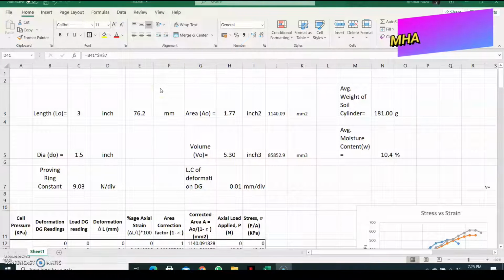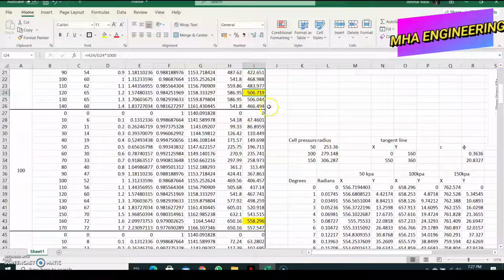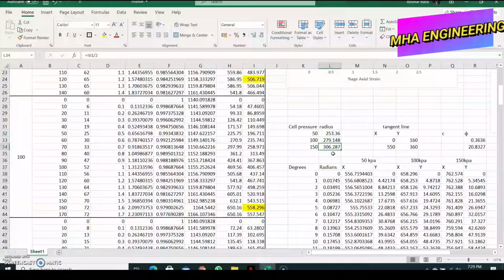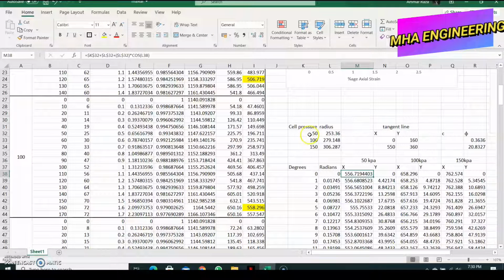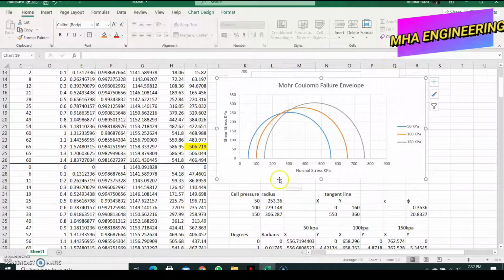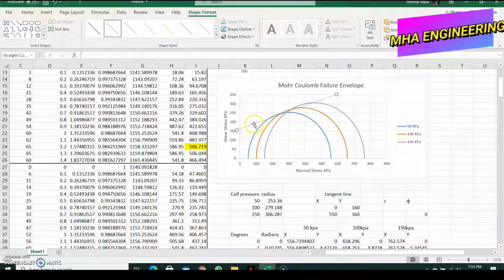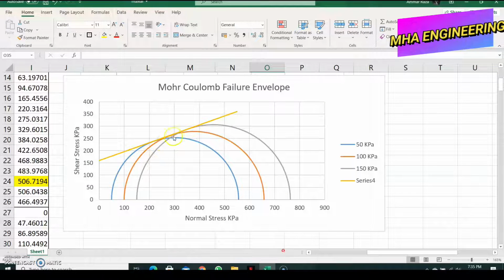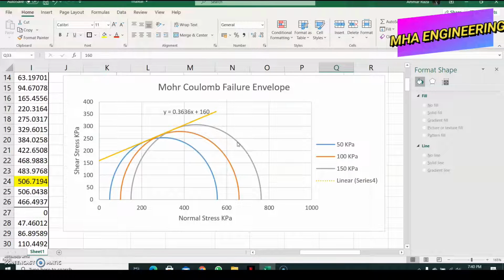Triaxial compression test calculation for soil sample to determine share strength parameters.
in this video we are going to discuss about the calculation to determine shear strength parameters of soil sample.

The concept of the triaxial compression lest is that an all-around equal pressure is applied to the soil sample in the form of a confining pressure. The confining pressure is obtained by imposing a compressive stress on a fluid that completely surrounds the soil specimen. The fluids most commonly used are glycerin and water. Compressed air is also frequently used. The confining or chamber pressure is called the minor principal stress σ3.
Usually, the principal change in stress experienced by soil. is a change in vertical stress due to the construction of a building, highway, airport, bridge, dam or other structure on the surface above the supporting soil. Consequently, it would be logical to test the soil specimen in a configuration that permits the specimen to be placed in the testing device and loaded in a manner that duplicates what will happen in the field. Thus specimens are tested in the triaxial test by applying a vertical loading to the specimen.

Following is the link of Google drive for excel sheet